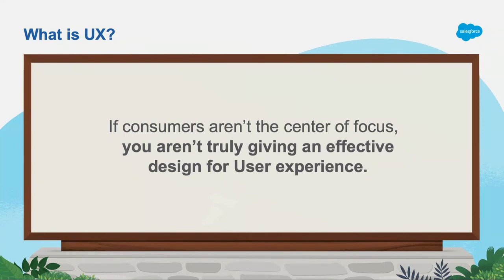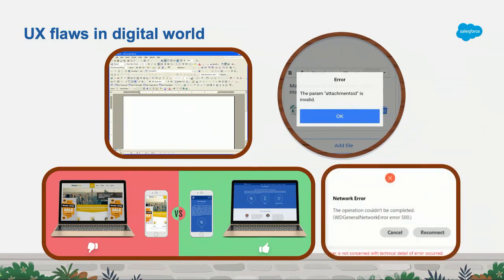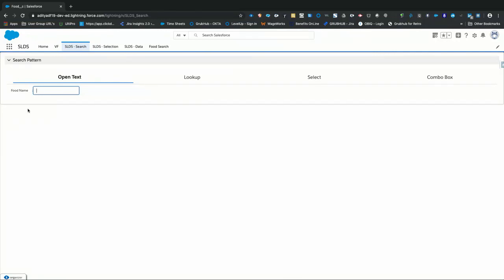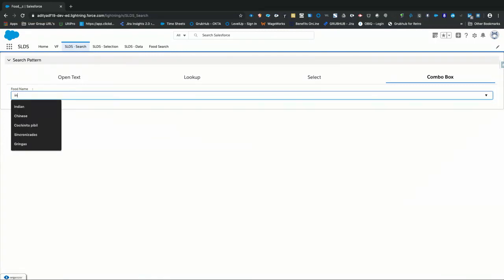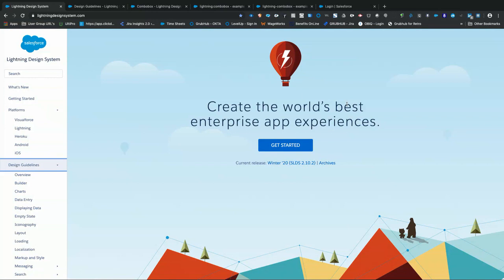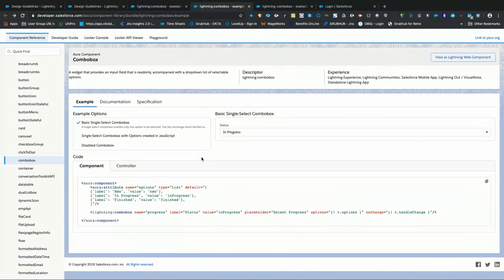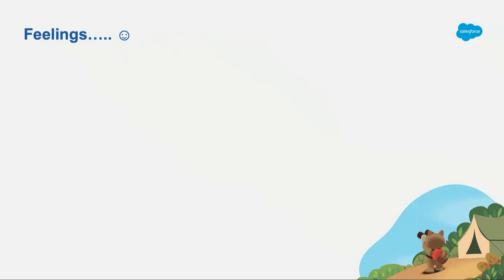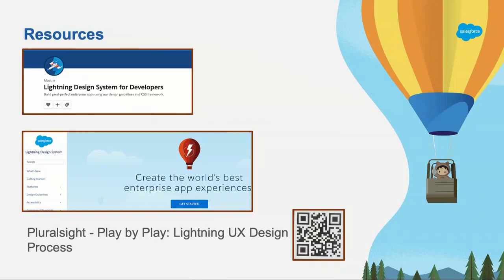Lightning UX: Design Process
User experience is the most critical aspect of a successful solution. In this session, you'll learn to incorporate UX into your development process to solve common user issues through collaboration and prototyping. You'll leave with a thorough understanding of how the lightning design system can be used right away to improve your own UX.